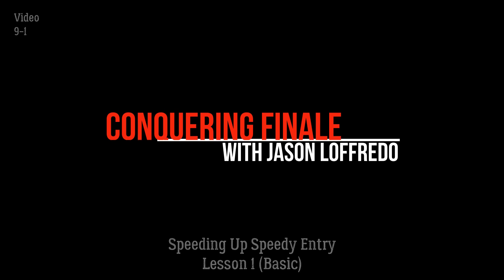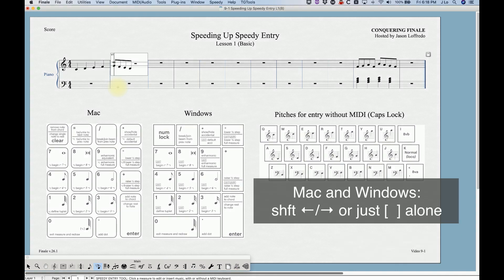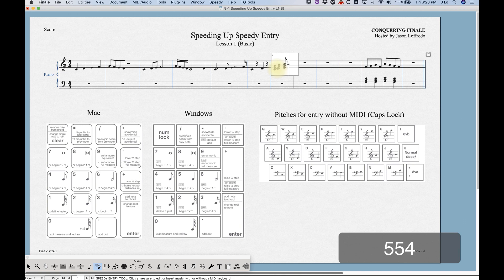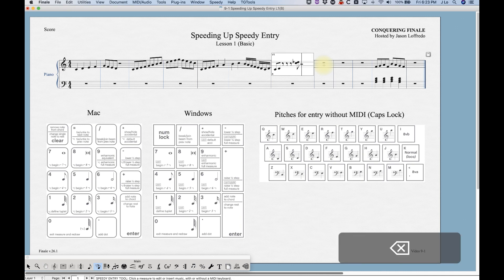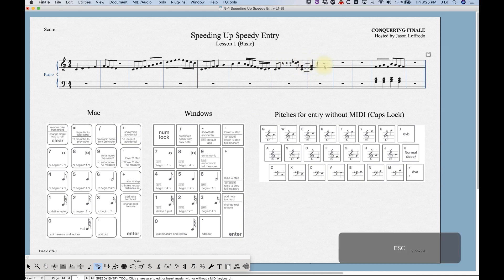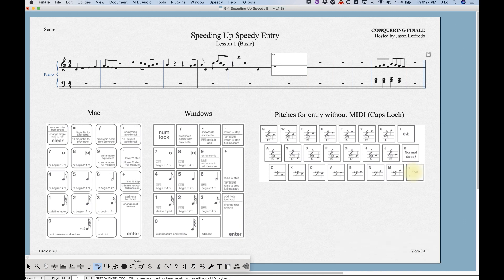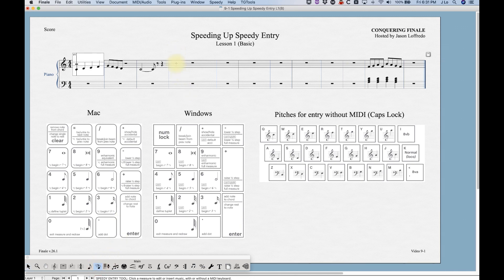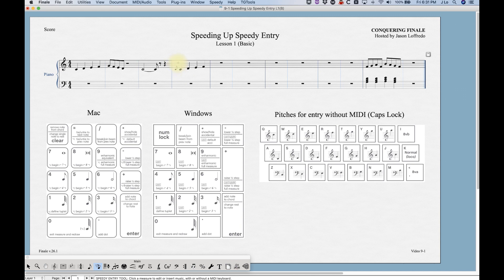9-1 Speeding Up Speedy Entry Lesson 1 (Basic)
Navigating the Speedy Entry Frame
Entering notes and rests WITH a MIDI device
Entering notes and rests WITHOUT a MIDI device
Entering ties, tuplets, grace notes and chromatic alterations.
Also covered is a look at Insert Mode in Speedy Entry.
Finale V26.1